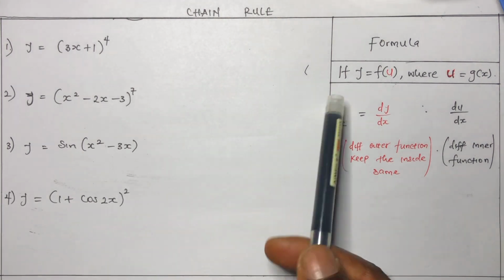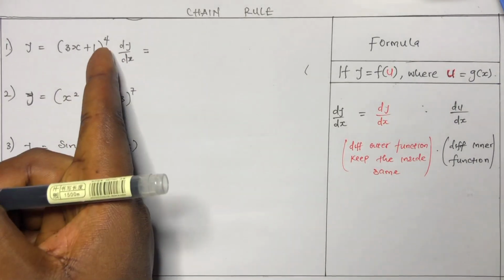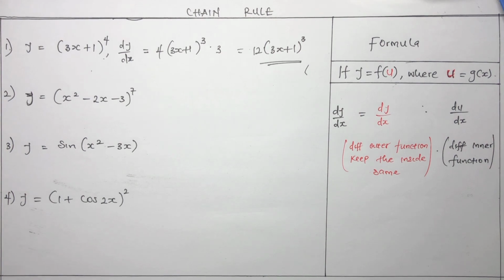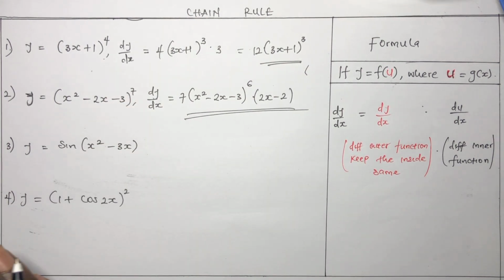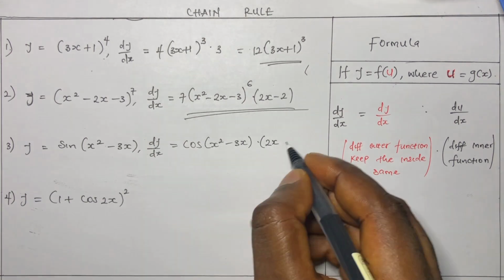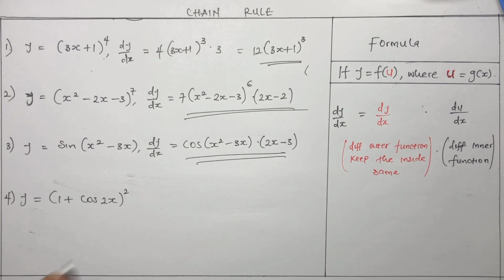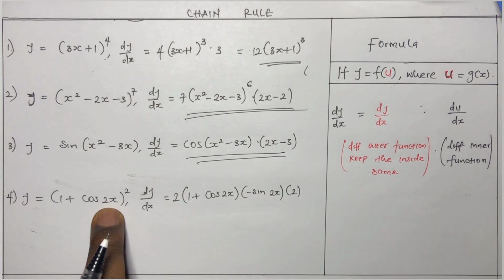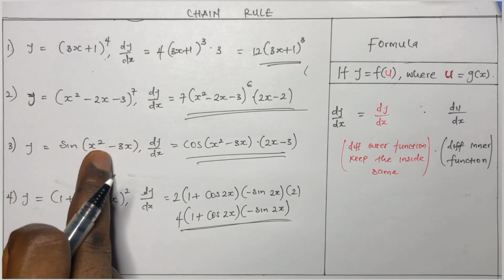CHAIN RULE || How to find the derivatives using chain rule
Unlock the secrets of the chain rule with this easy-to-follow tutorial! 🎓 In this video, we show you how to find the derivative of functions step by step, using clear examples that make the concept simple and easy to grasp.

Whether you’re studying for exams or just want to strengthen your math skills, this lesson will help you master the chain rule with confidence.